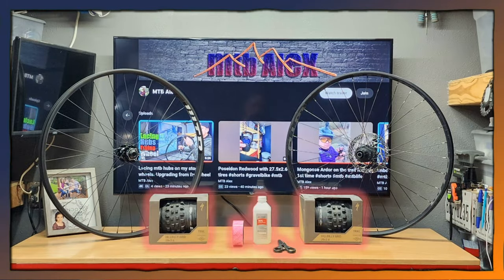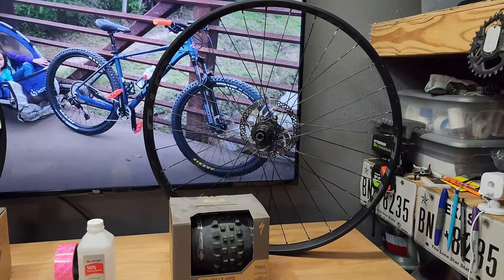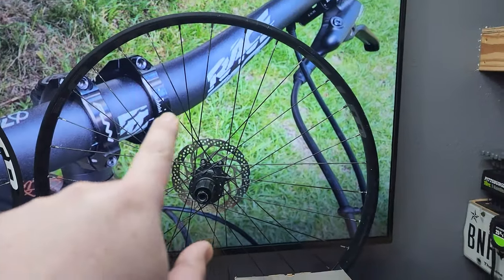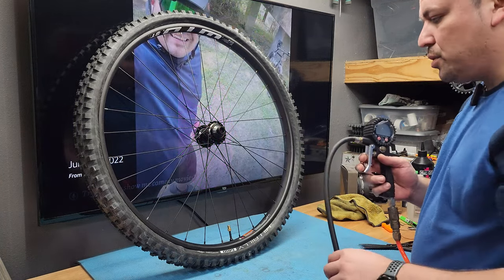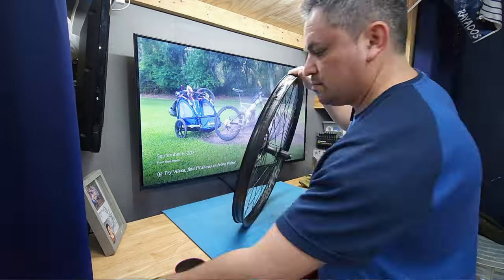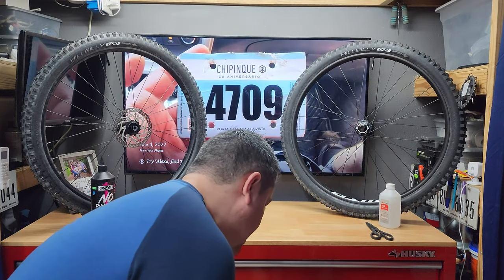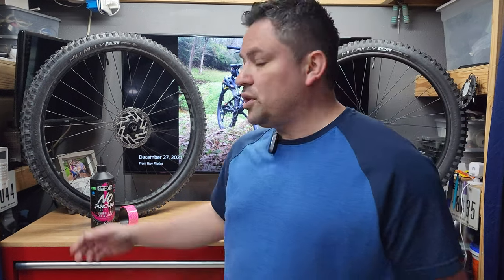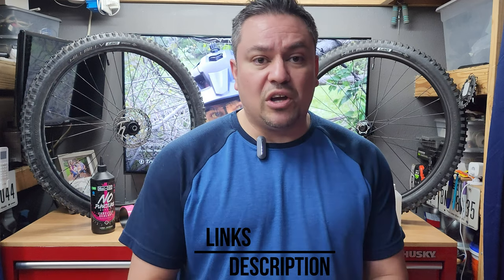Tubeless Set up! EXPLOSION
Featured in this video:
MucOff Tire Sealant
Rim Tape
Valve Stems
Air Compressor
Fire TV

My Cameras